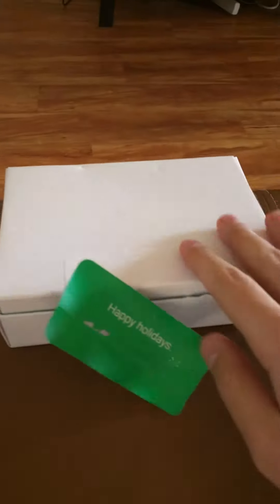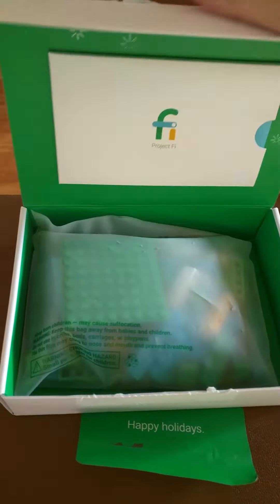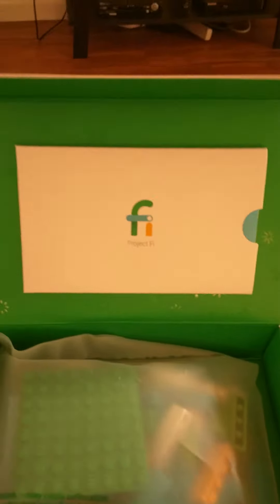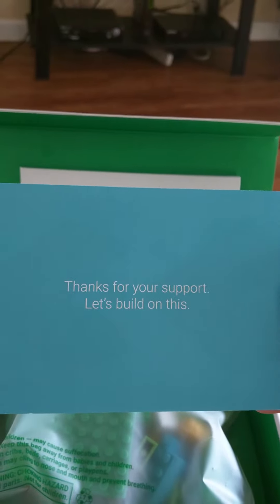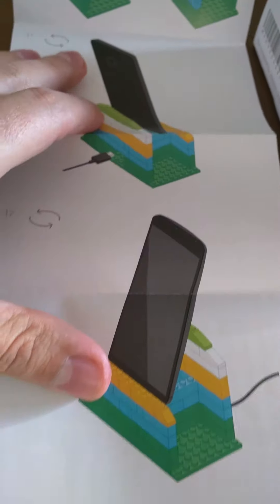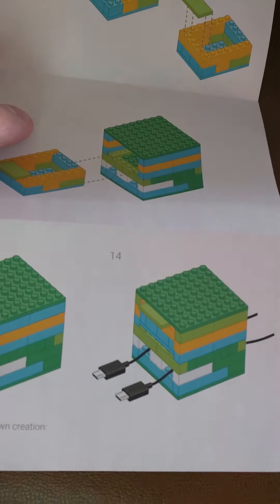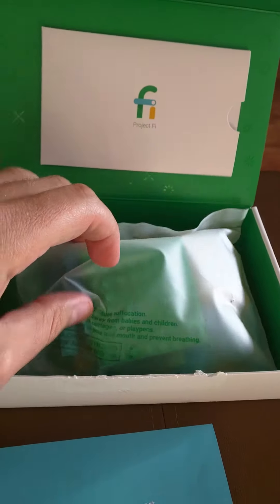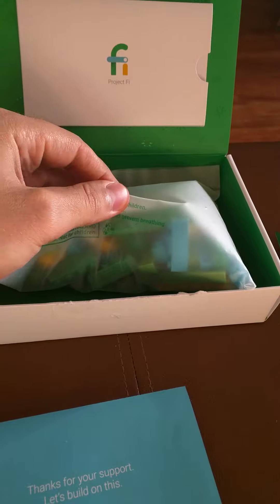ProjectFi Holiday Surprise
Lego cell phone holder from ProjectFi. lets build on this!